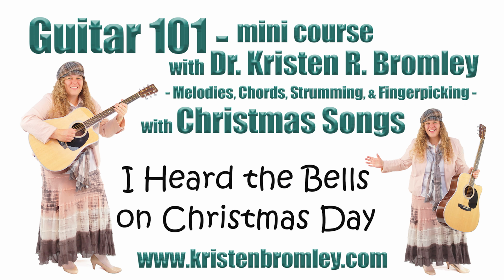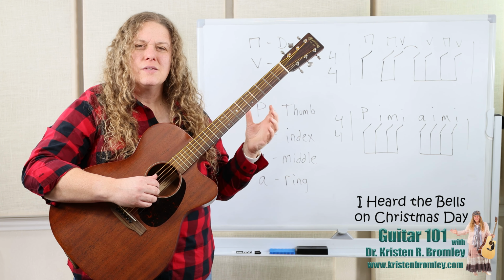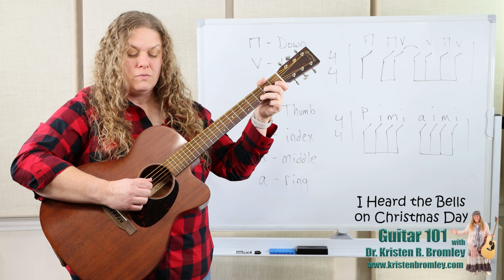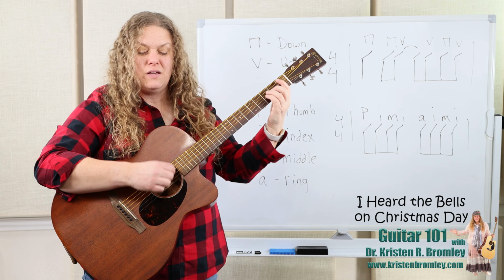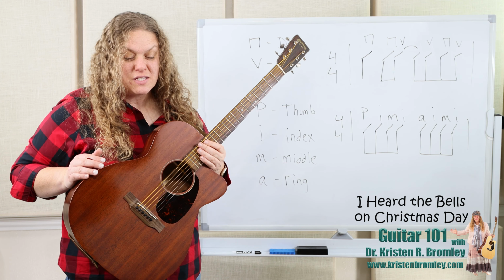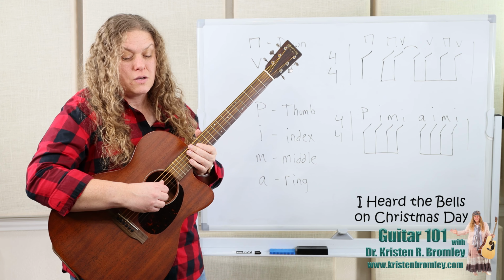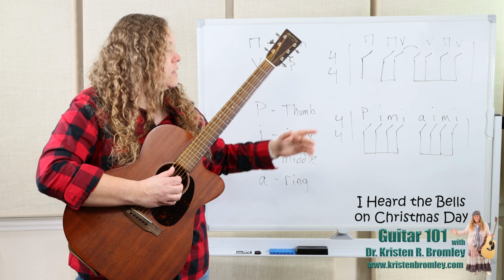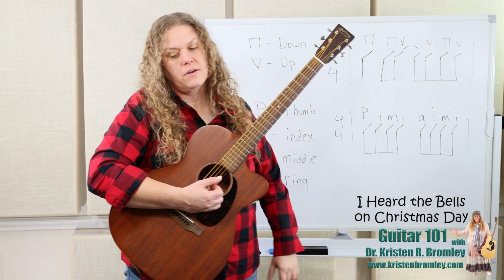I Heard the Bells on Christmas Day - Guitar 101 Christmas Songs course with Dr. Kristen R. Bromley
Free Sheet Music - Link for downloading a pdf copy of the sheet music for I Heard the Bells on Christmas Day

Dr. Kristen R. Bromley's Guitar 101 series is similar to the beginner and intermediate level guitar classes she teaches at the university level.  This mini-course is all about playing Christmas music and includes 30 short lessons.  Each lesson covers playing the melody of a traditional and popular Christmas song as well as how to strum and fingerpluck or fingerpick the chords to accompany the melody being sung or played instrumentally.  This episode goes over playing I Heard the Bells on Christmas Day by John Baptiste Calkin, with lyrics by Henry Wadsworth Longfellow.  See a link for a free pdf of the sheet music below:

Sheet Music - Link for downloading a pdf copy of the sheet music for I Heard the Bells on Christmas Day

More Info -